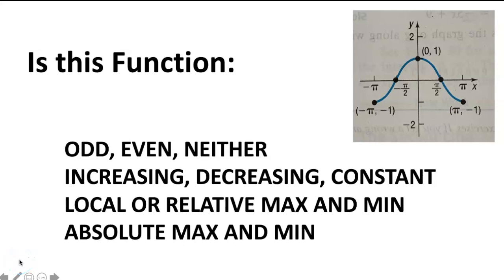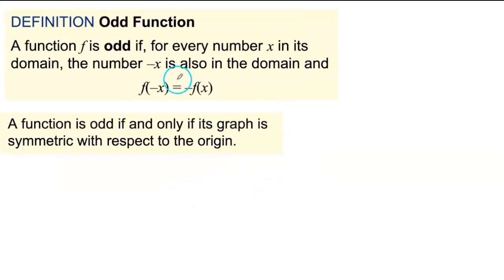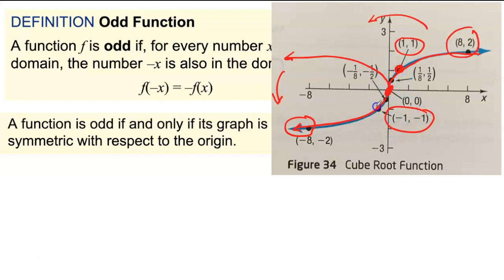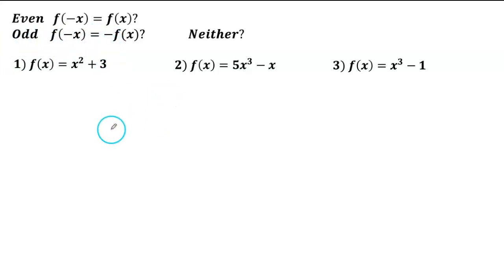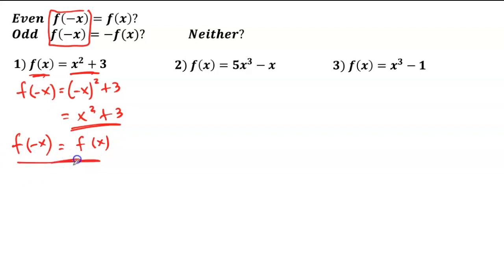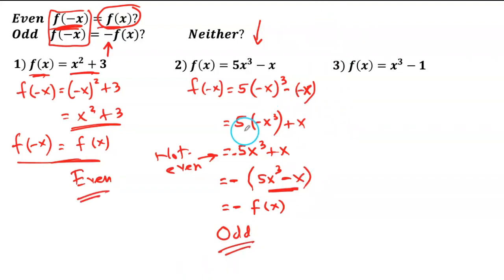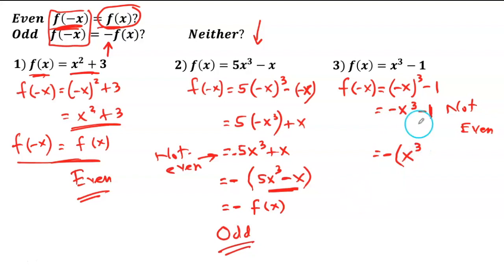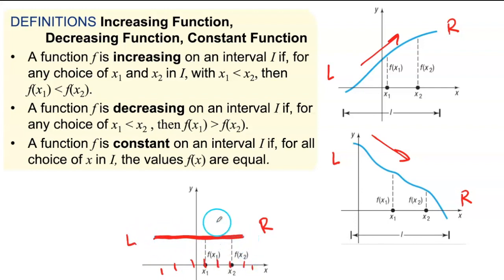Is the Function Even, Odd, or Neither? Increasing or Decreasing? SuperMath4U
Help me get those 1,000 subscribers so I can start streaming on Youtube and make those extra help sessions. The idea is to help as many people as I can.
This lesson explains how to determine whether a function f is even, odd, or neither algebraically and using graphs. First, plug in -x into the equation and see if the sign changes.  If all signs change, it's an odd function.  If they all remain the same, then it's an even function.  If some change while others do not, the function is neither even nor odd.  For graphs, even functions are symmetric about the y axis.  For odd functions, symmetry exists about the origin. SuperMath4U